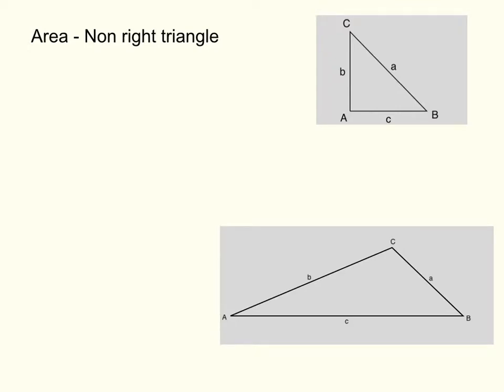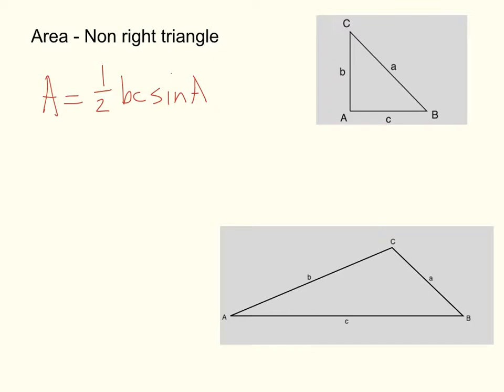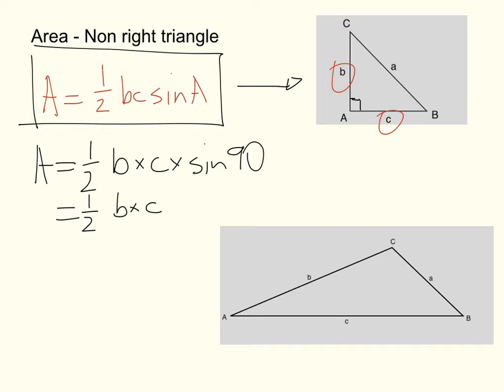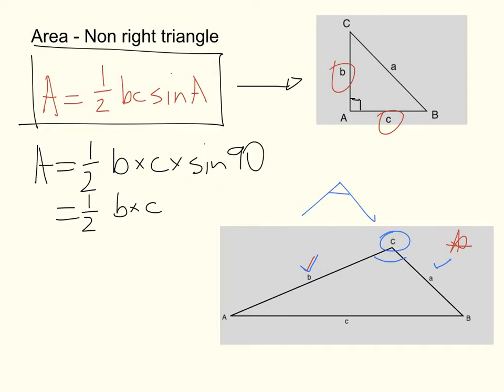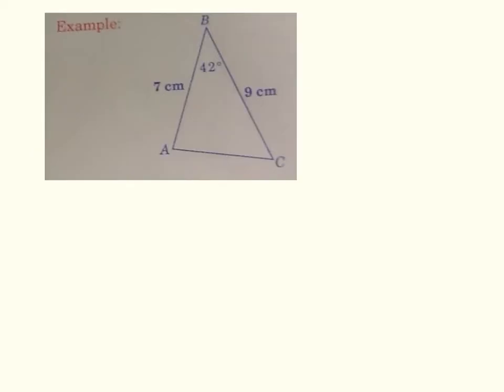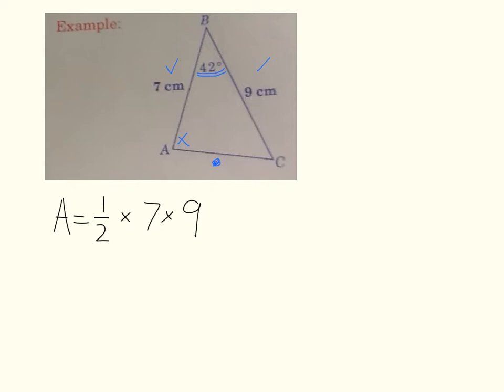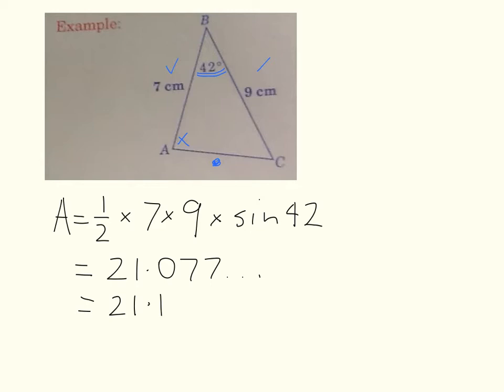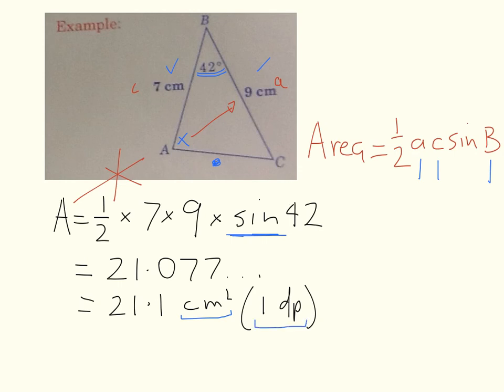Area - Non right triangle